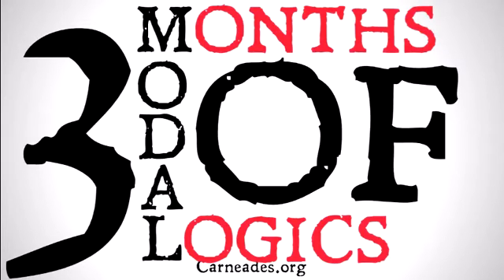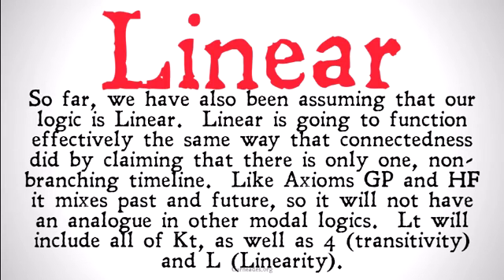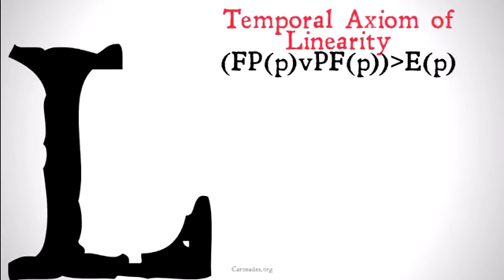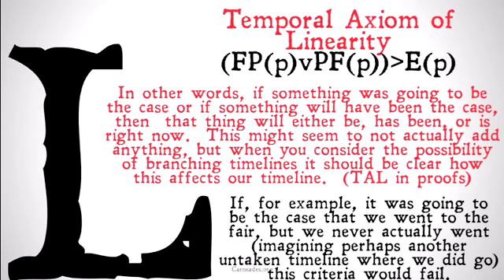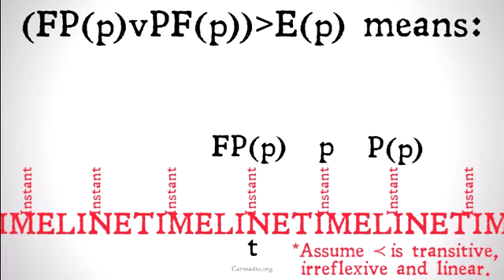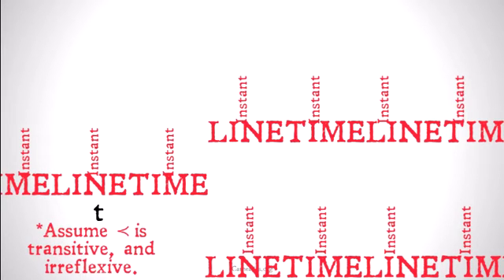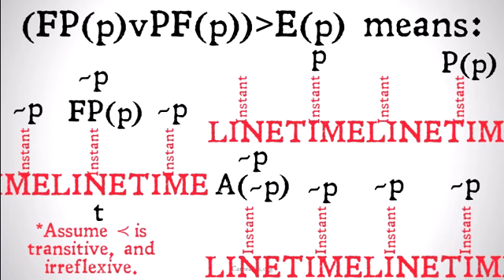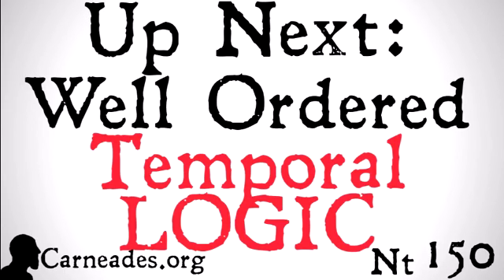Linear Temporal Logic (Lt)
An explanation of Linear Temporal Logic, or Lt as a system where the property of linearity or connectedness is added to the system.